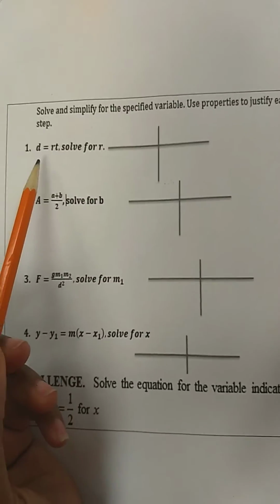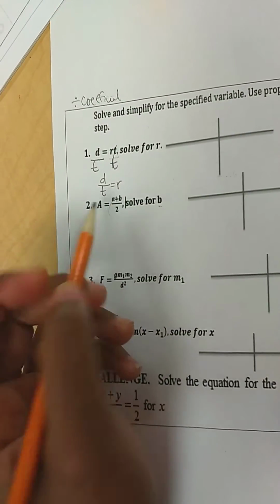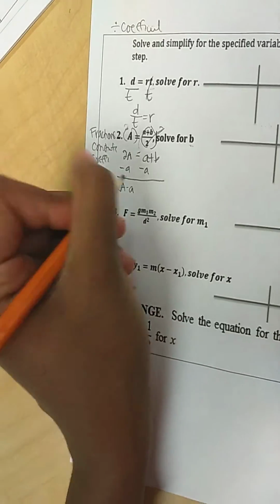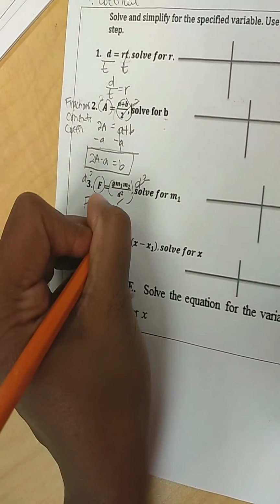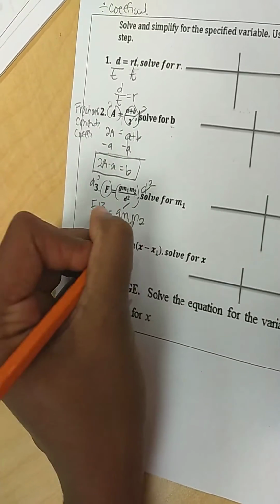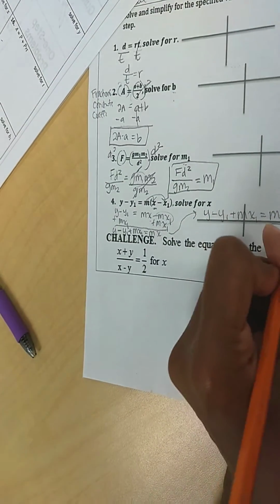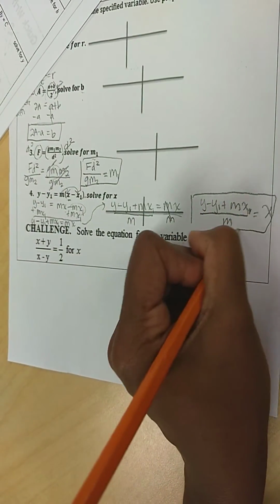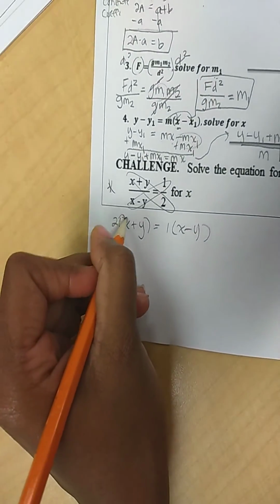Literal Equations Practice